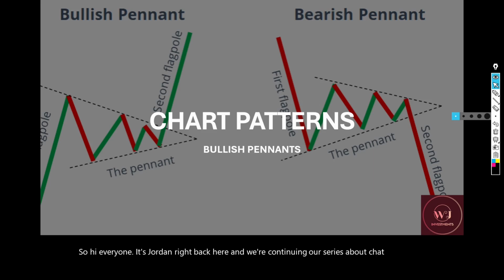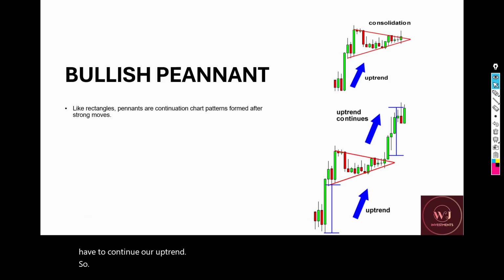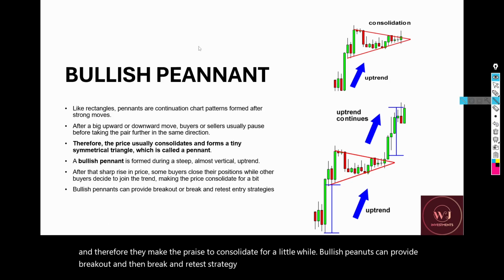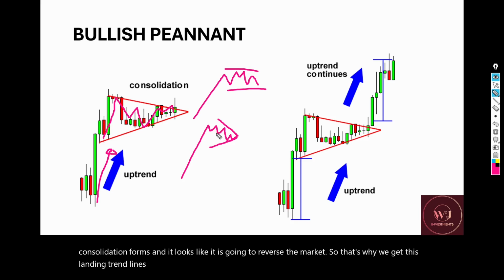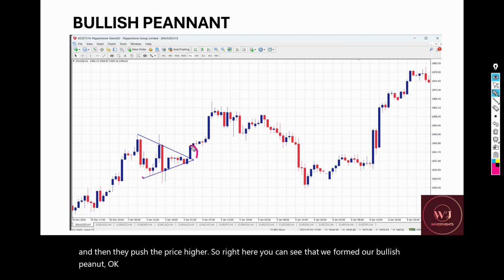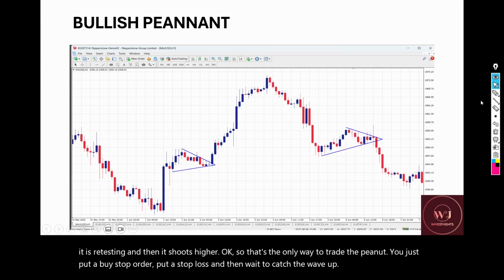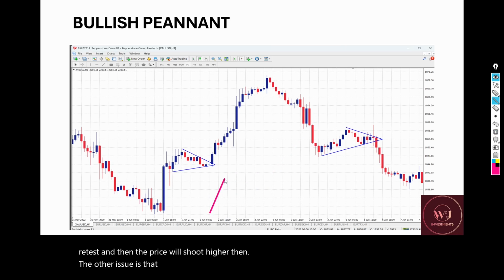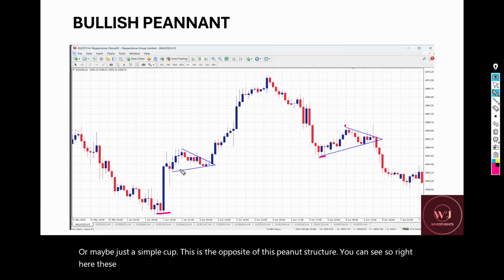How to Trade With the Bullish Pennant Forex Chart Pattern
Like rectangles, pennants are continuation chartpatterns formed after strong moves.
After a big upward or downward move, buyers or sellers usually pause before taking the pair further in the same direction.
Therefore, the price usually consolidates and forms a tiny symmetrical triangle, which is called a pennant.
A bullish pennant is formed during a steep, almost vertical, uptrend.
After that sharp rise in price, some buyers close their positions while other buyers decide to join the trend, making the price consolidate for a bit
Bullish pennants can provide breakout or break and retest entry strategies